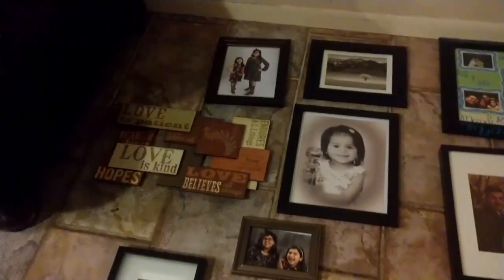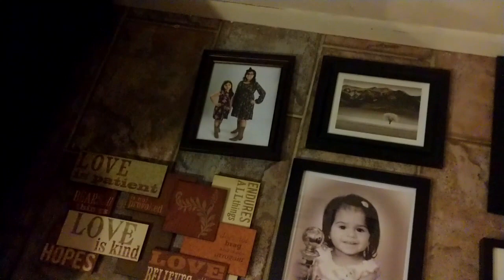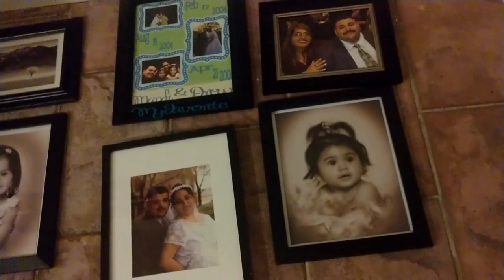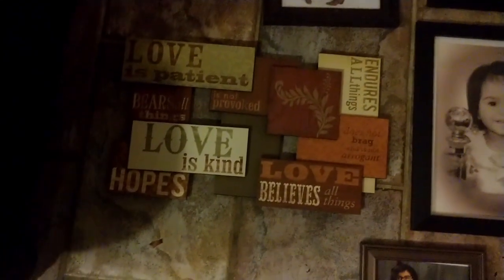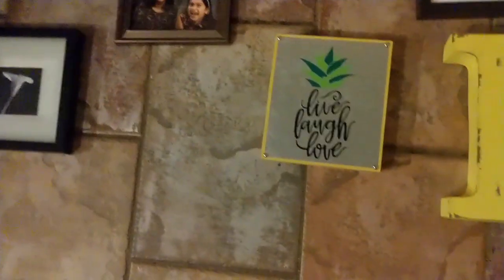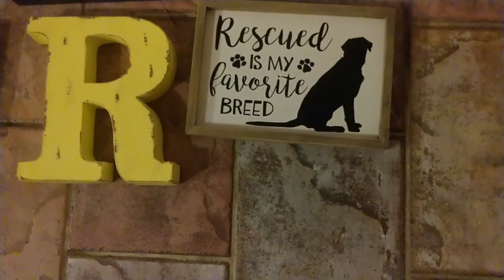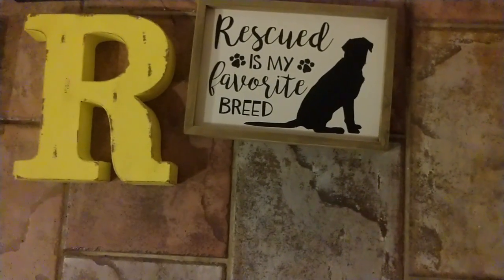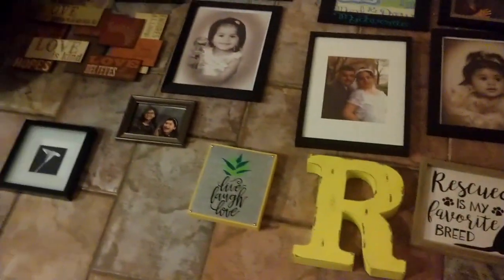COLLAGE WALL//DECORATE WITH ME//HOW TO STYLE//TEXAS MOMMY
Today I am going to finally be hanging up my pictures for my collage! I am so excited to be sharing this with you guys!
I hope I am able to share some of my knowledge on how to style with your pictures in your home while you're having fun decorating with me!

Links
Grove Collaborative
Use this Link to Get a FREE SET with your First Purchase

What I Use To Video
Moto Z Phone
AmazonBasics 50-Inch Lightweight Tripod with Bag
DaVinci Resolve
Item's Used in Video
Mainstays 11x14 Matted to 8x10 Linear Frame, Black

RIBBA
Frame, black